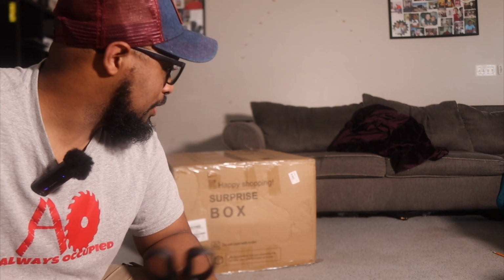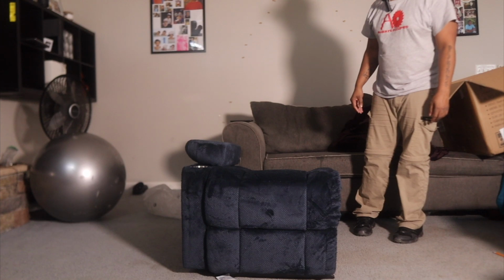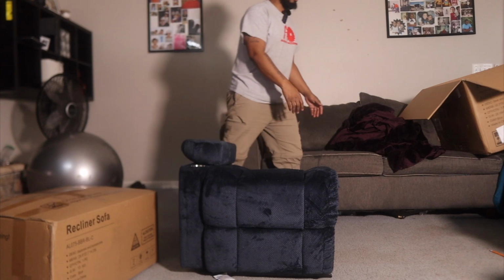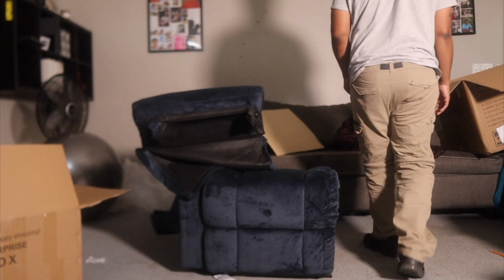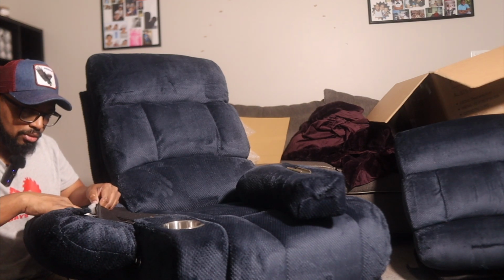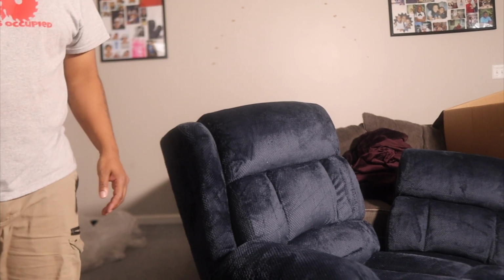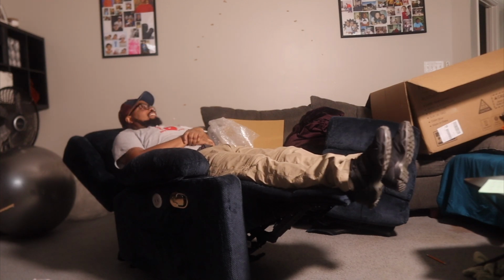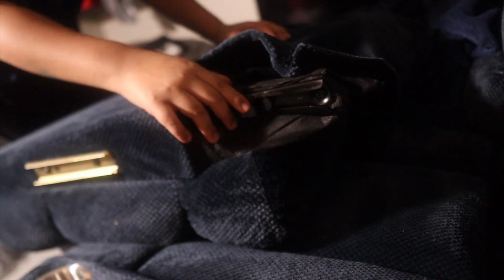IROSTAE Loveseat Recliner Sofa REVIEW!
PRODUCT LINKS
IROSTAE Loveseat Recliner Sofa
ACTION CAMERA